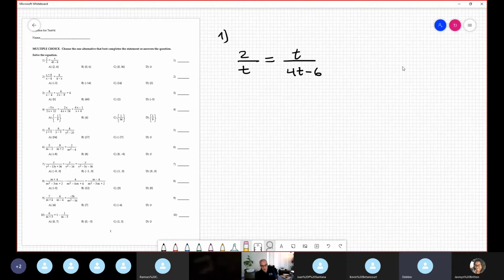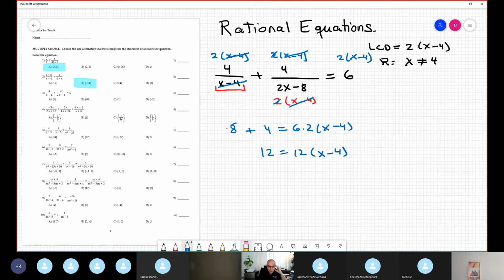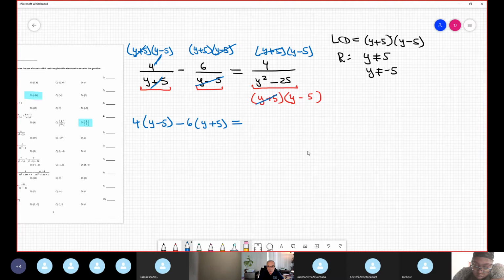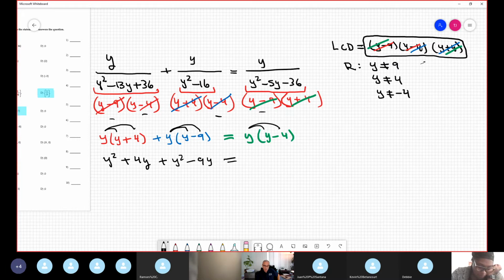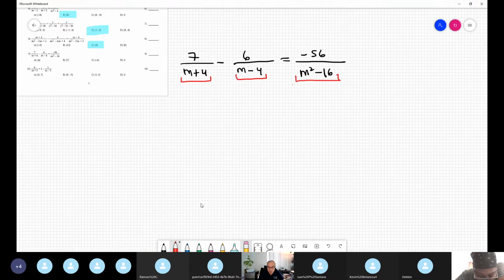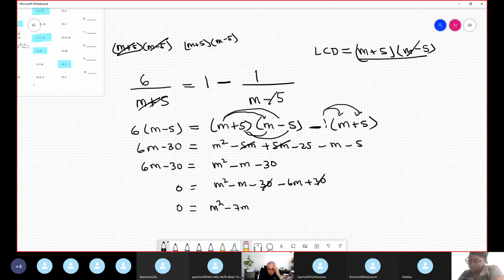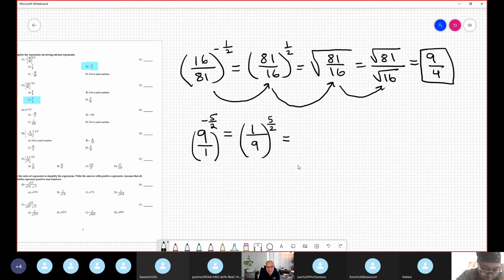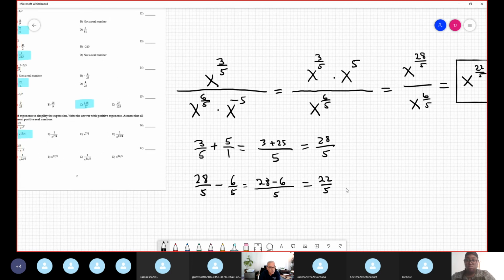MAT1033 Sept 27